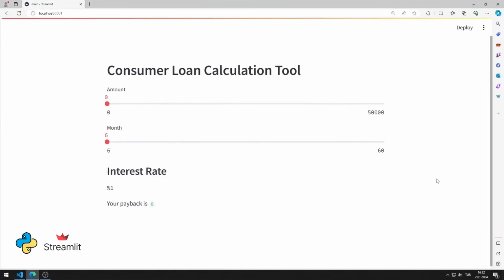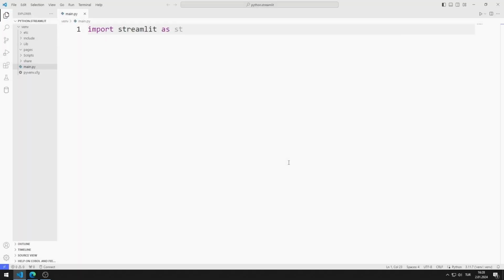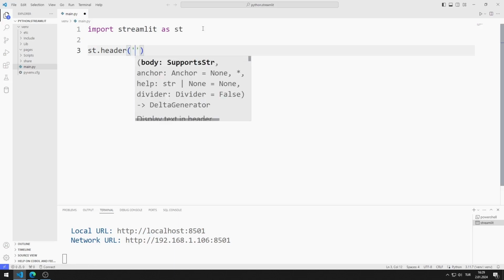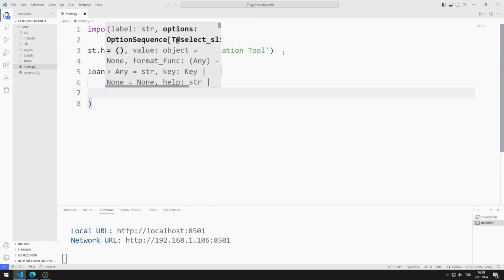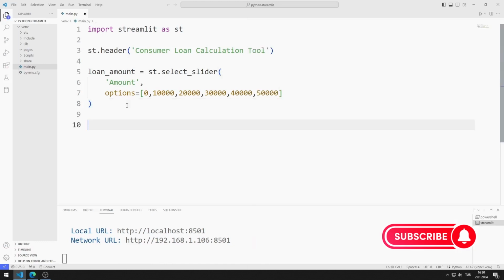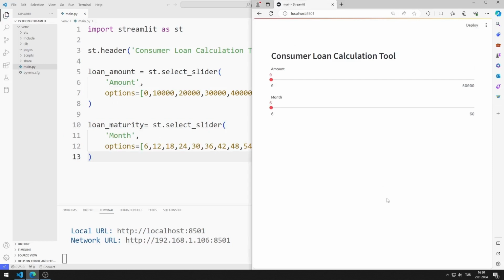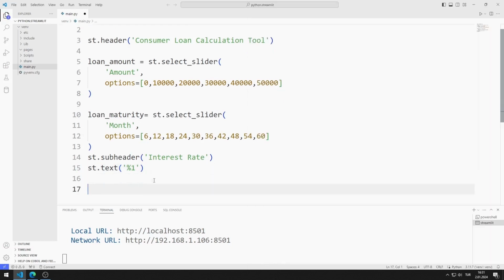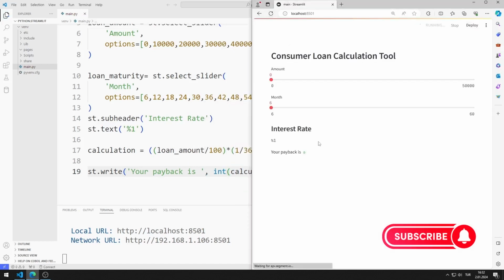Select Slider Widget - Web App with Python Streamlit Lesson 14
In the Python tutorial, a web application with a select slider widget was created using the Streamlit library. By watching the video, you can learn how to use the select slider widget objects that are frequently used in the Streamlit library.

✅ How to create a web application with Python Streamlit library?
✅ How to add a select slider widget object to a web application created with the Python Streamlit library?